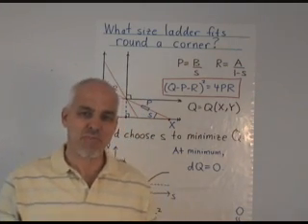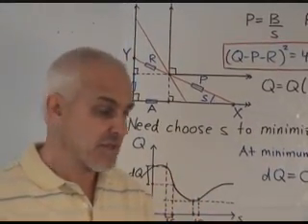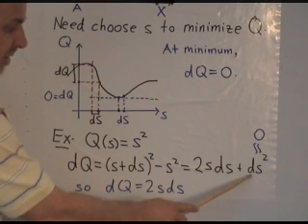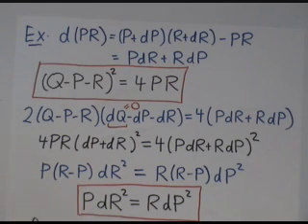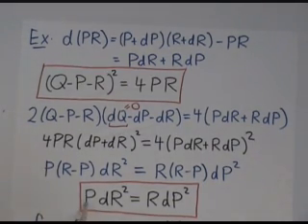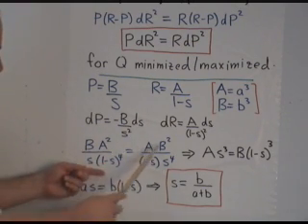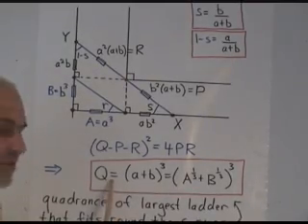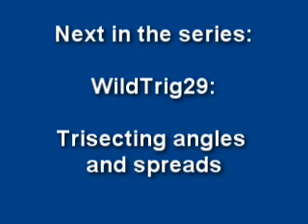What size ladder fits around a corner? | WildTrig: Intro to Rational Trigonometry | N J Wildberger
The famous ladder problem, here solved using rational trigonometry.